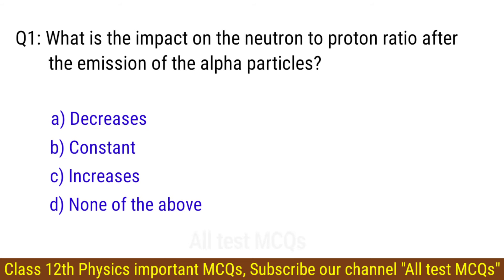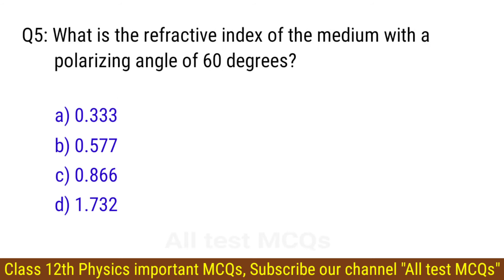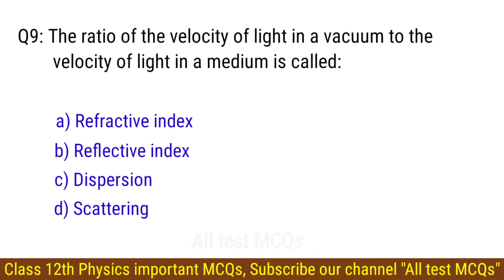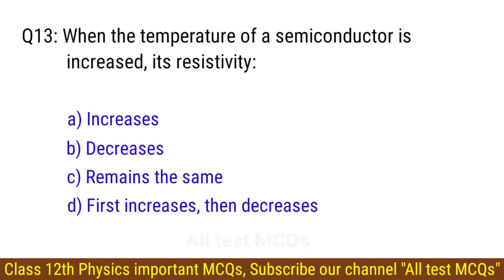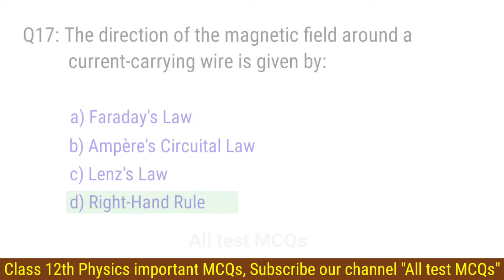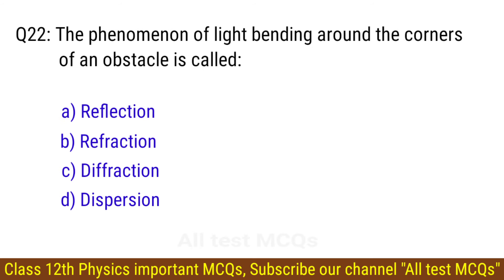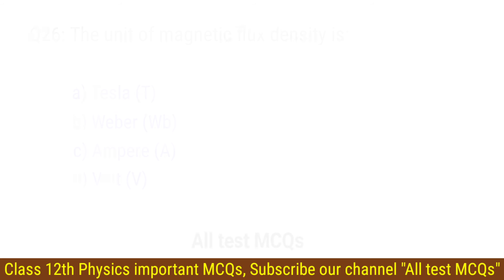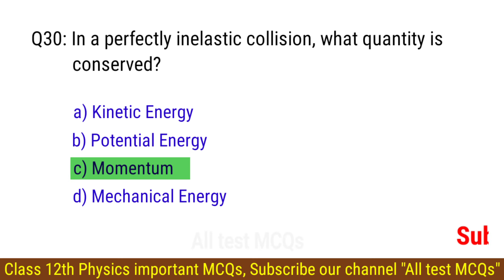Physics class 12th MCQ | class 12th physics MCQs | for all competitive exam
In this vedio I have covered physics class 12th most important Mcqs.
these mcqs are most important for all competitive exams,

physics class 12th mcqs,
class 12th physics important mcqs,
physics paper 12th class 2024 mcq,
guess paper physics 12th class 2024 mcqs,
class 12th physics most expected mcqs,
class 12th physics chapter 5 mcq,
class 12th physics chapter 10 mcq,
physics class 12 mcq answer key 2024,
physics class 12 all mcqs,
class 12 physics mcqs all chapters 2024,
class 12 physics mcqs all chapters mp board,
class 12 physics mcqs all chapters jac board,
physics class 11 chapter 12 acoustic mcqs,
class 12th physics mcqs all chapters,
physics class 12 mcq bihar board,
physics class 12 mcq bihar board in english,
physics class 12 board mcq,
physics class 12 mcqs punjab board,
physics class 12 mcqs sindh board,
physics class 12 mcqs federal board,
physics class 12 mcq jac board,
physics mcq for bsc nursing entrance exam,
odisha bsc nursing physics mcq,
physics mcq for entry test,
mdcat physics mcq,